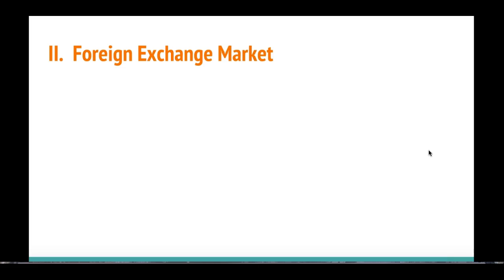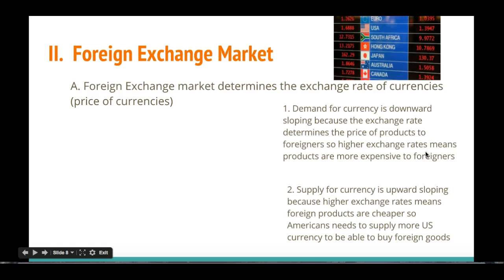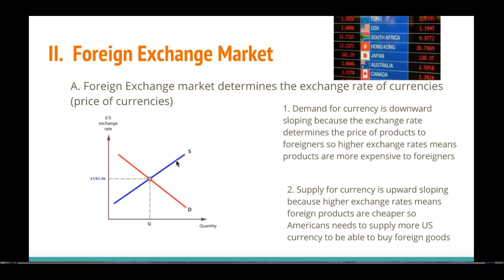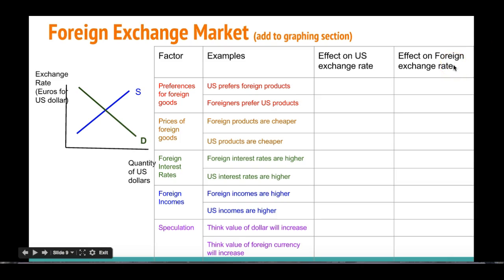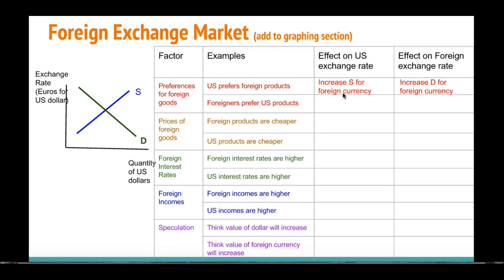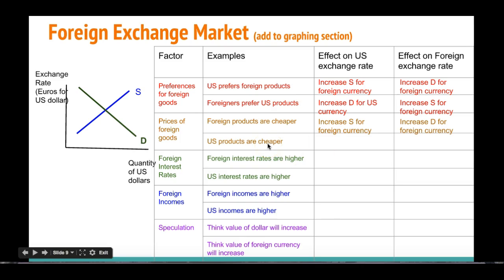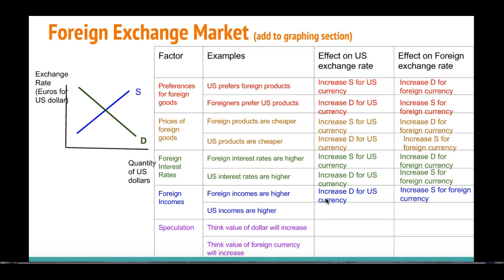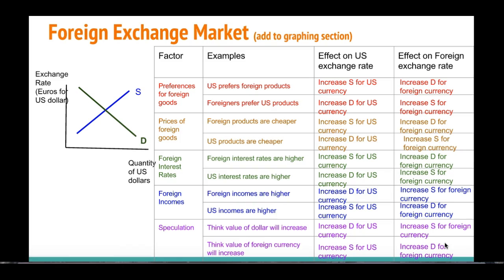Module 42: Foreign Exchange Market